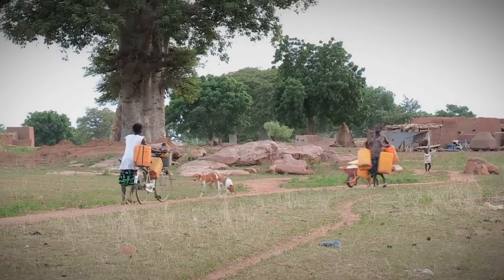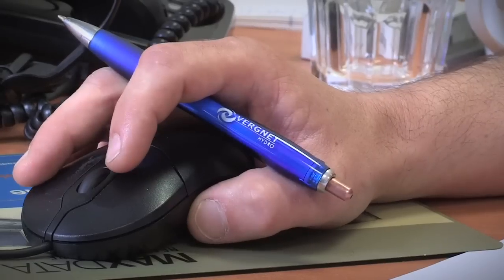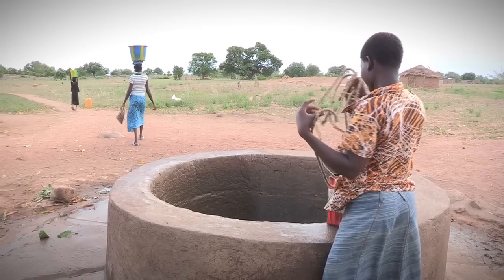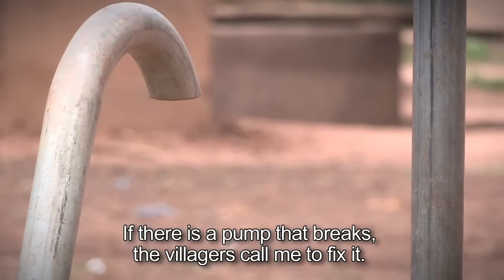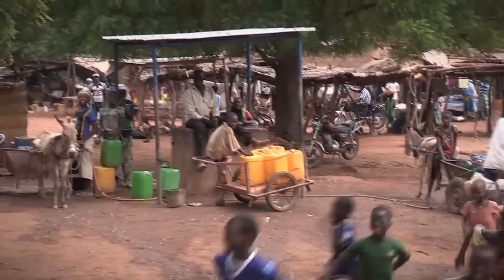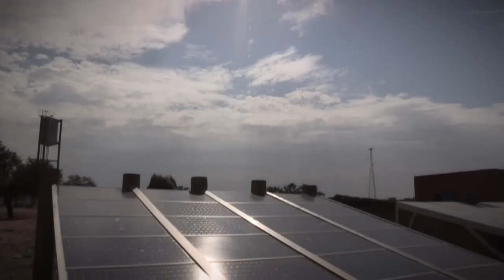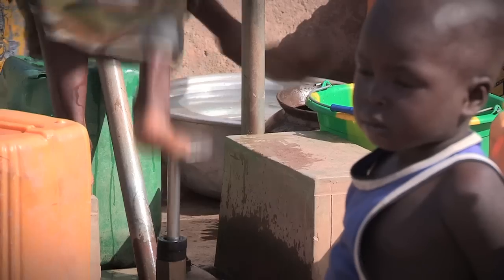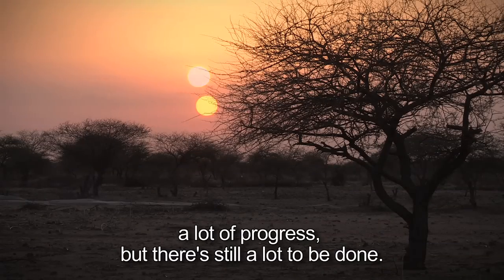Vergnet handpump for water supply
VERGNET HYDRO invites you on a journey to Burkina Faso in search of safe water in the villages of rural Africa. Nearly 50 million people around the world are fetching water using pumps manufactured by VERGNET HYDRO, Robust and corrosion free, the Hydropum VERGNET (by hand or by foot) is easy to install intoo a well or a borehole. Designed to fulfill a sustainable development approach, the pump is simple and cheap to maintain. In rural townships, alternative sources of supply for the population are the standpipes of water piped scheme. In order to ensure the continuity of public water service distribution, VERGNET HYDRO, with the support of its subsidiaries in Africa, designs, builds and operates small water networks at village level.safe water